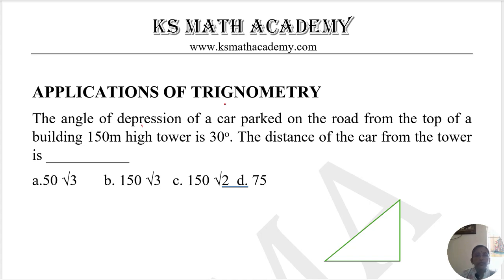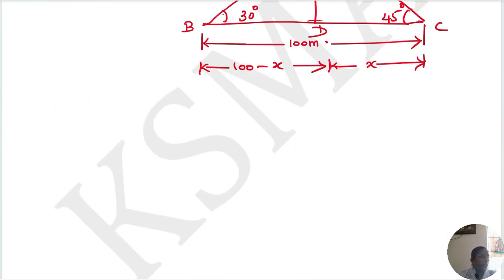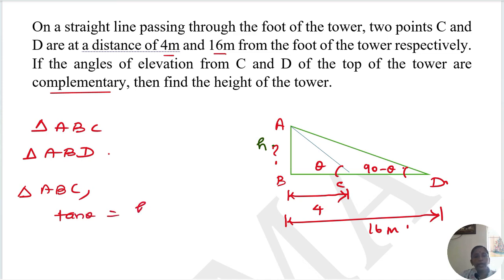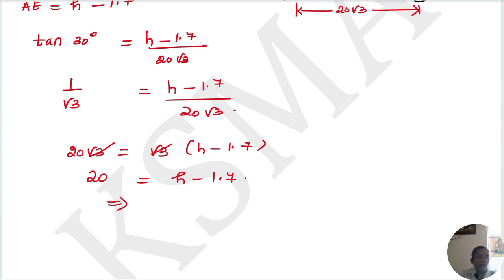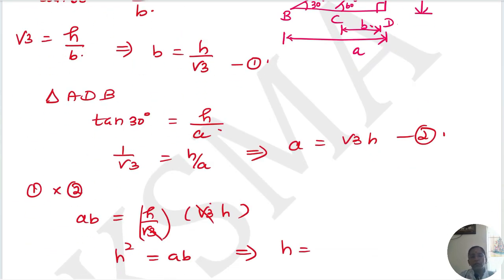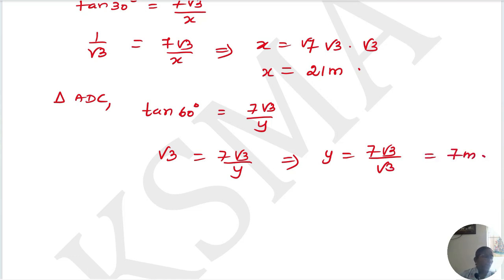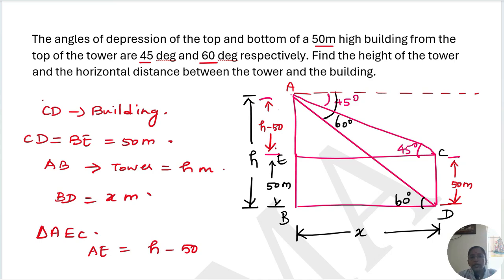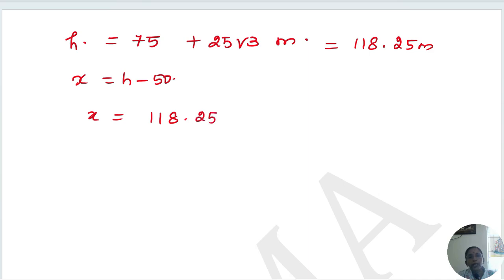CBSE X STD Most Expected Questions in Applications of Trigonometry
@ksmathacademy  X STD CBSE Most Expected Questions Applications of Trigonometry